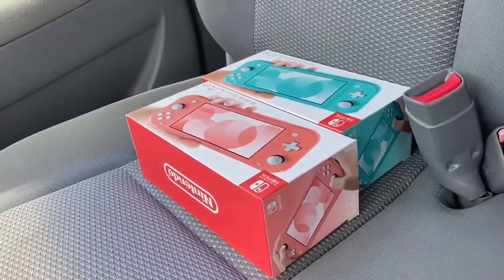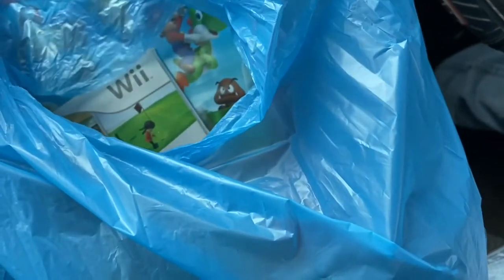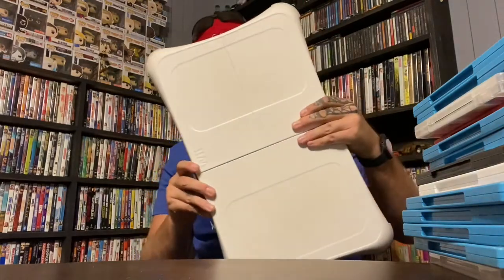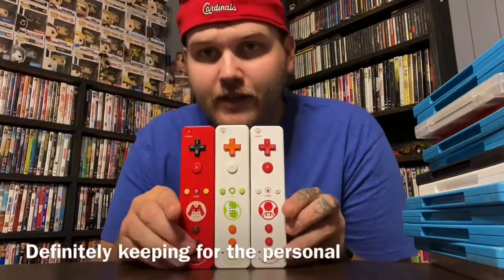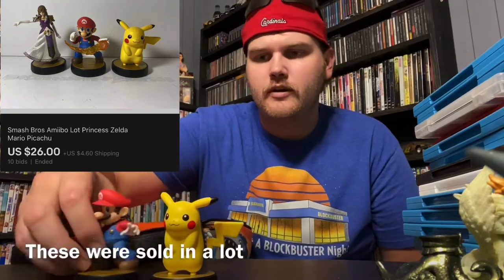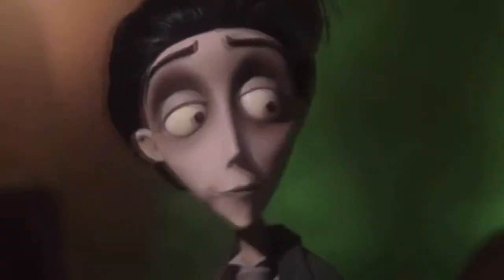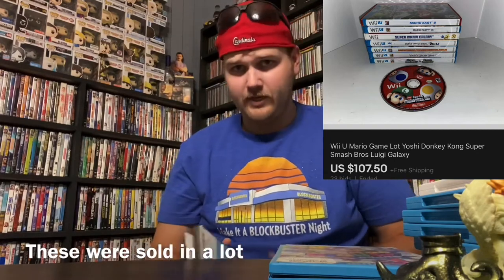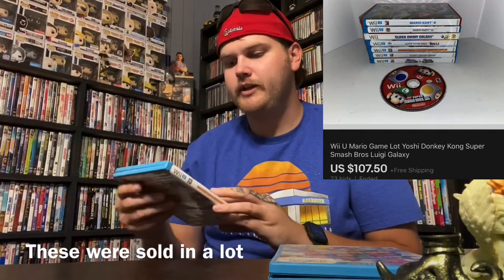Will It Trade: Episode II Attack of the Gnome’s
I traded 2 Nintendo switch lite’s again. See what I got!